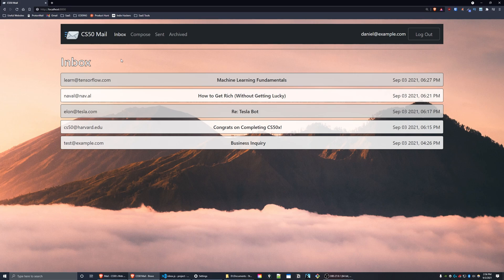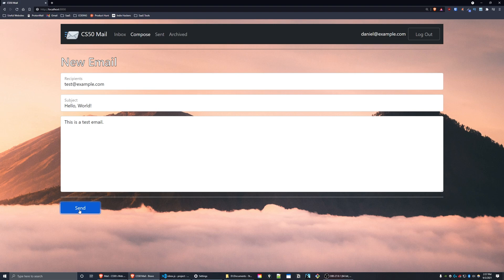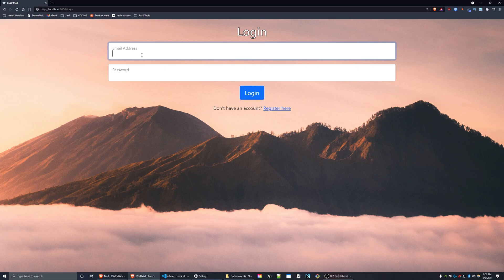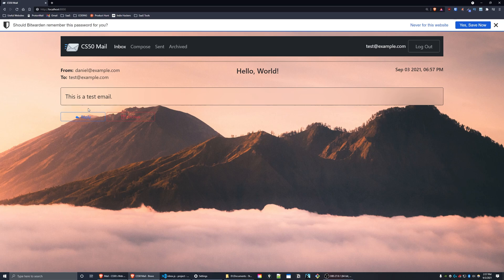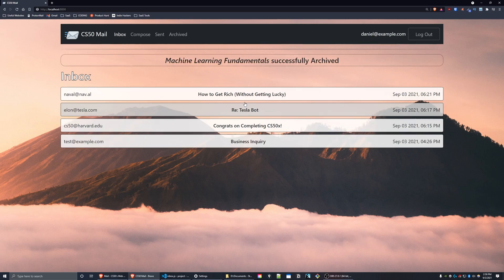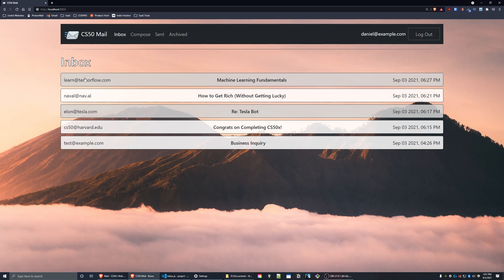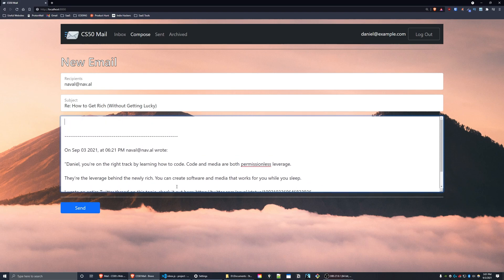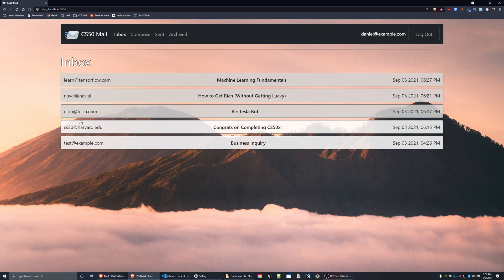Harvard CS50 Web | Project 3: Mail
An email client that makes API calls to view, send, receive, and archive emails. Project 3 of Harvard's CS50 Web Programming with Python and JavaScript course.

TIMESTAMPS:
0:04 Send Mail
0:46 Mailbox
0:50 View Email
1:11 Archive and Unarchive
1:40 Reply